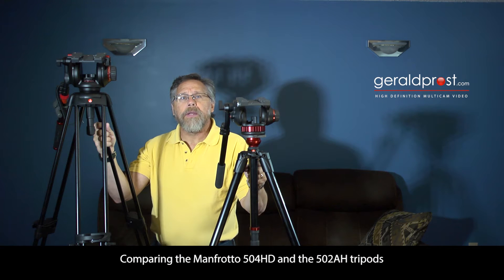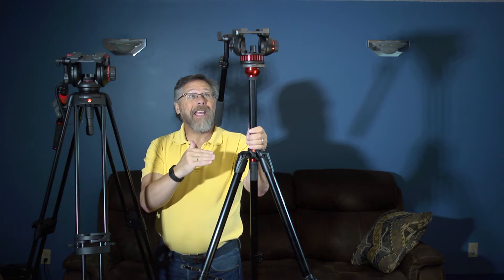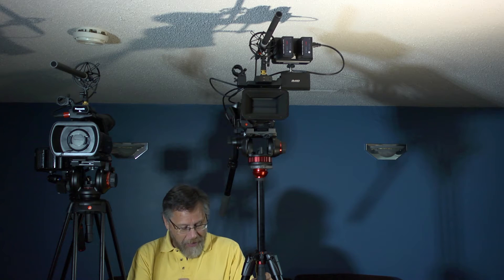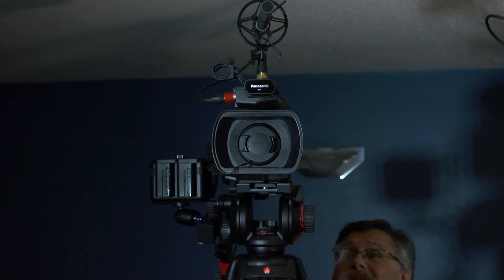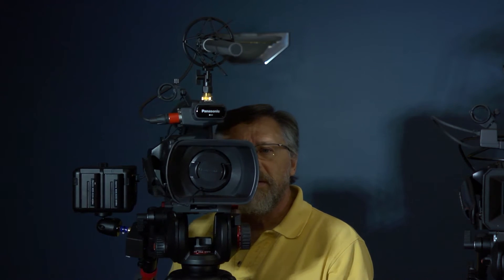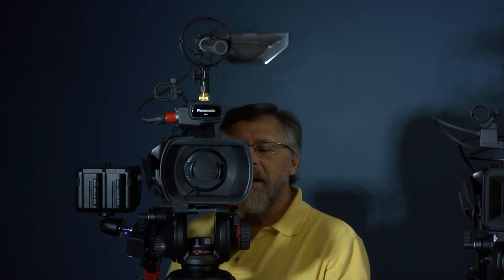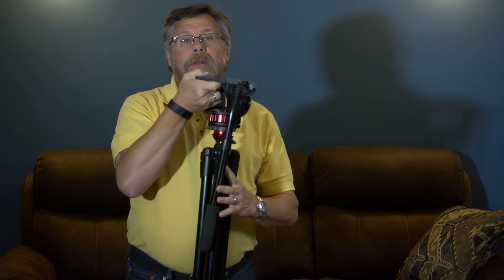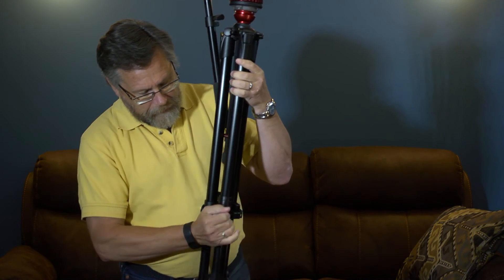Manfrotto 504 HD vs Manfrotto 502 AH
Take a look at the differences between these two popular tripods from Manfrotto with a perspective of an event shooter. Shot with a Panasonic AF100 with the Olympus 12-40 mm f2.8 and the Audio Technica AT 4073a